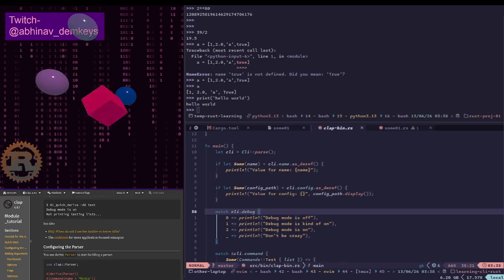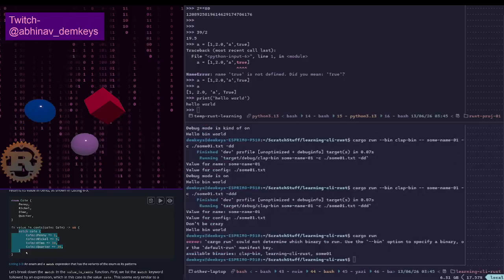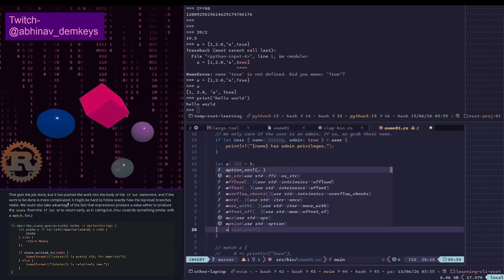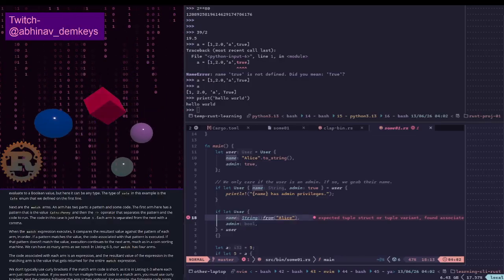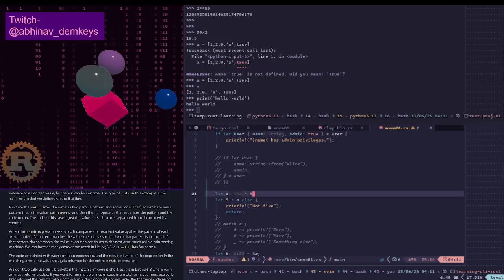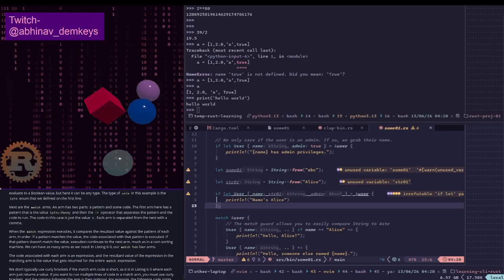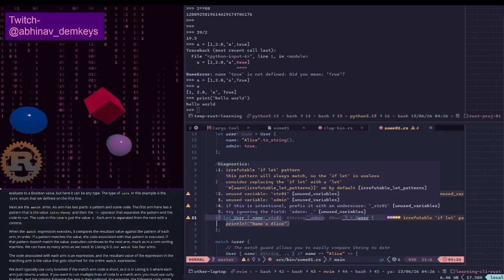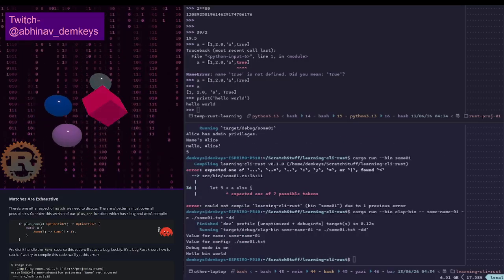We matching twin! 🏳️‍🌈 | 13062026